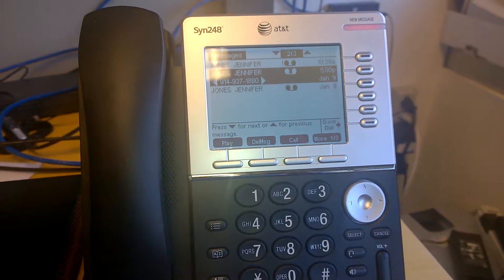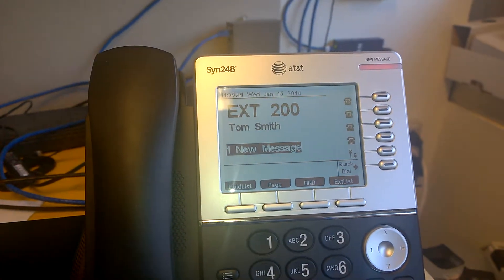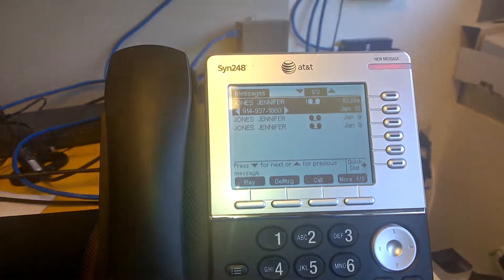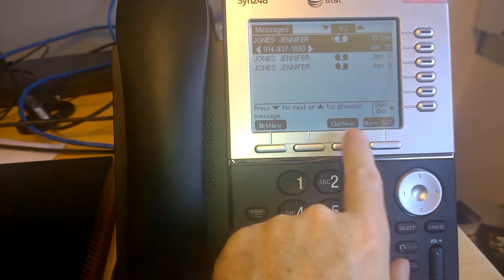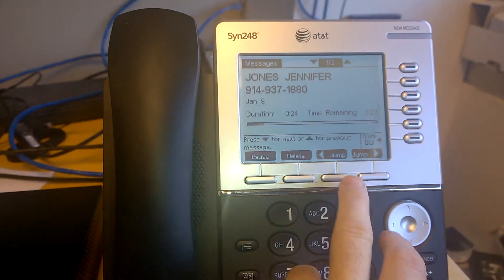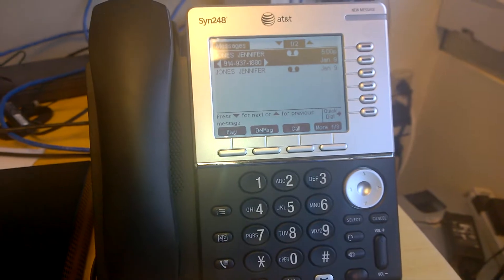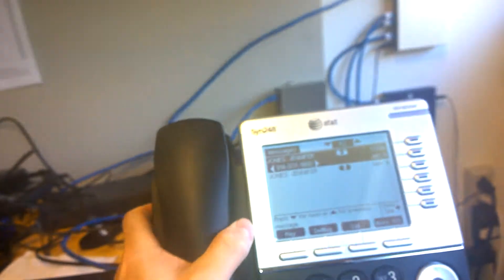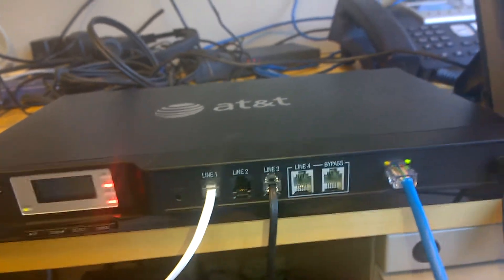AT&T Syn248 Visual Voicemail Review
Demo of the AT&T Syn248 PBX's Visual Voicemail.